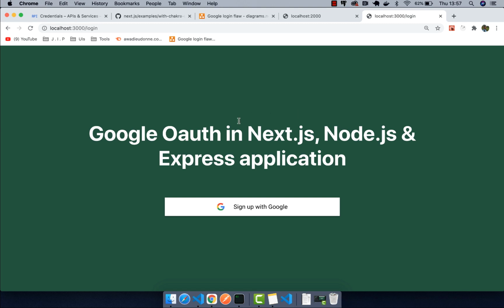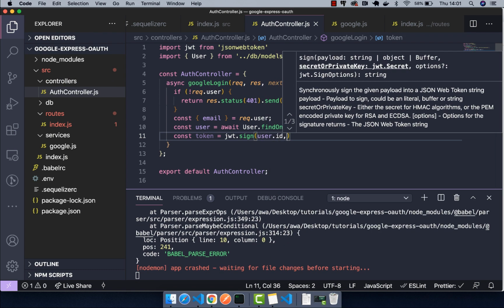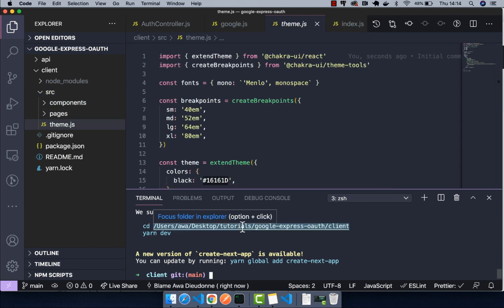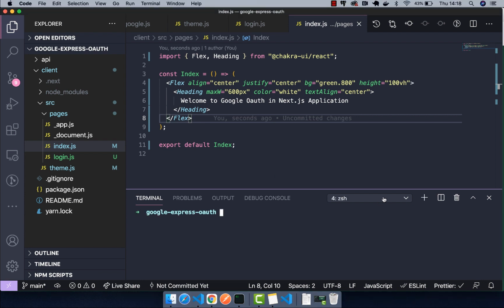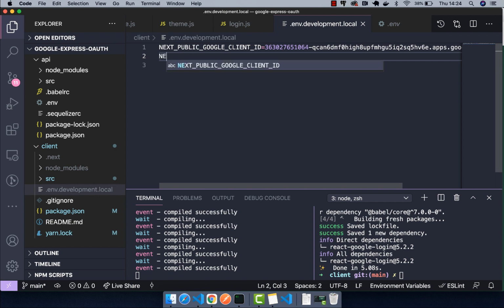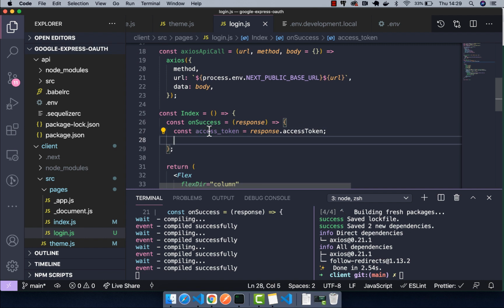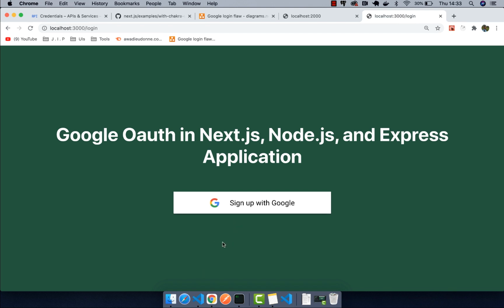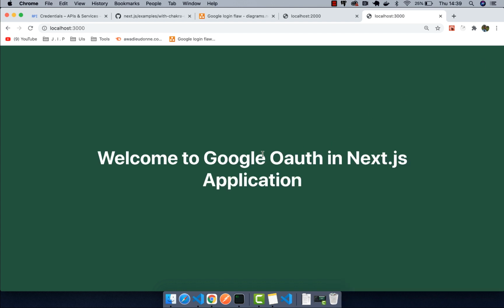COMPLETE Google OAuth Tutorial - Next.js, Node.js, Express.js and PostgreSQL | Part 2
In this Part 2 of the mini-series Complete Google OAuth with Next.js, Node, Express, and Postgres, we will be integrating our OAuth endpoint on the Nodejs backend and consuming it on our Next.js and Chakra UI frontend which we are going to be building.

In summary, this is how Google OAuth works:
Once a user clicks on the Oauth login button, our frontend sends a request to the Google authorization server through a browser redirect and obtains an access token that will grant access to the Google API. During the access-token request, our application sends one or more values in the scope parameter which controls the set of resources and operations that an access token permits.
After obtaining the access token, what happens next?
Our application makes a call to the Google API, setting the token in the HTTP Authorization request header. The access token will be valid only for the set of operations and resources described in the scope of the token request.
Our request is authenticated using passport.js authentication and sends the user’s profile info. We will receive the user’s profile info inside a passport verify callback whose purpose is to find the user that possesses the set of credentials.
Once authentication is successful, a session is established and maintained via a cookie set in the user’s browser. Each subsequent request will not contain credentials, but rather the unique cookie that identifies the session. Passport uses the serialize and deserialize functions to save the user’s ID to and from the session.

Use of passport Serialize and Deserialize functions
serializeUser: Determines which data of the user object should be stored in the session. The result of the serializeUser method is attached to the session as req.session.passport.user
In our case only the user ID will be serialized to the session, keeping the amount of data stored within the session small.
deserializeUser: Used to retrieve the id stored in the session by the serializeUser function. This is where we make a backend call to get the user instance by that ID and attach it to the request object as req.user.

HELPFUL RESOURCES
Certified ScrumMaster Training: Get $200 off Today! Use this code SCRUM200

$2,760 in Savings: Premium PMP Exam Prep Boot Camp! Get everything you need to pass & enhance your skills